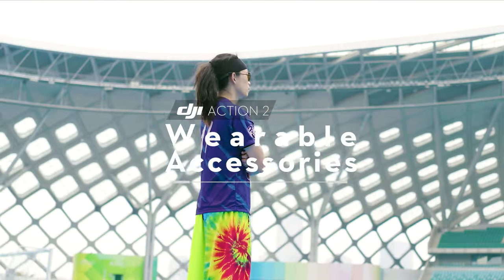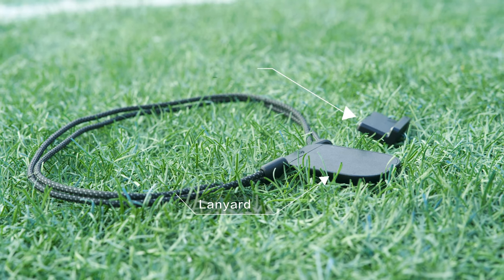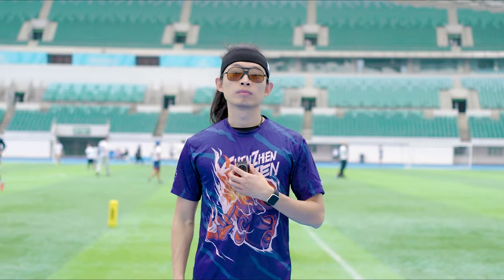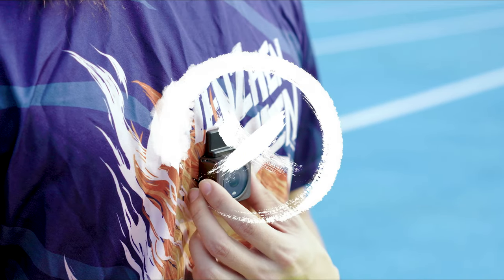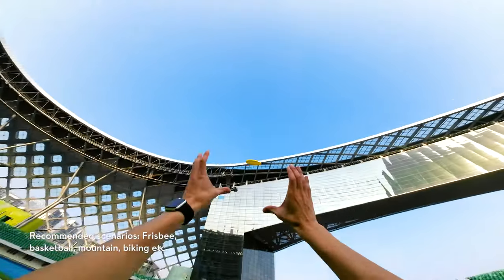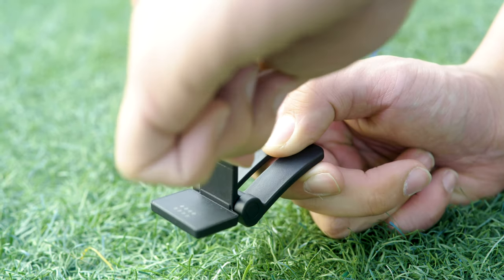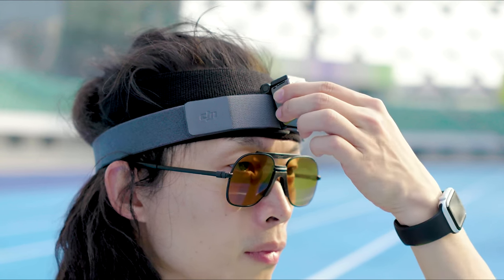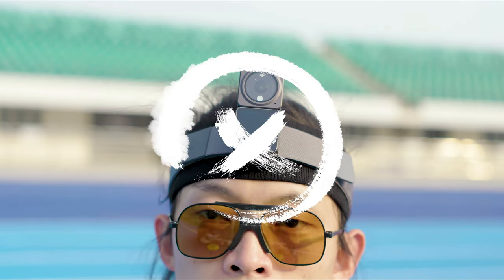DJI Action 2 ｜ Wearable Accessories in Flying Disc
Action 2 lets you remain in the moment as you capture the spectacular. With the Magnetic Lanyard and Magnetic Headband, you can conveniently wear Action 2 on your chest or head, keep your hands free, and film in FPV！